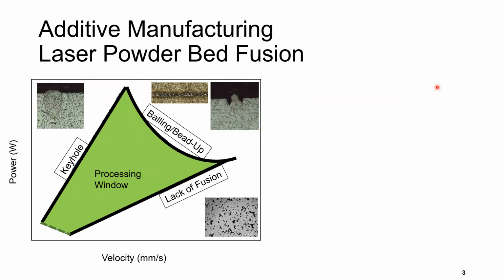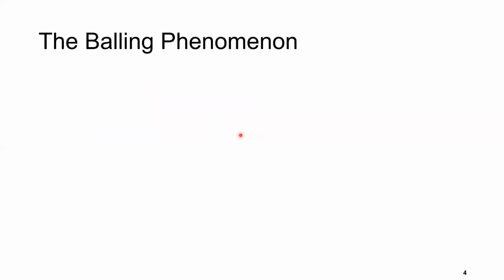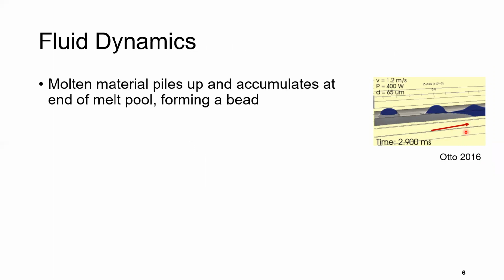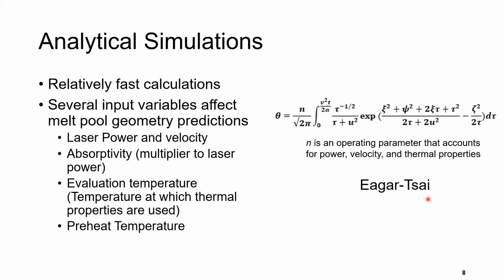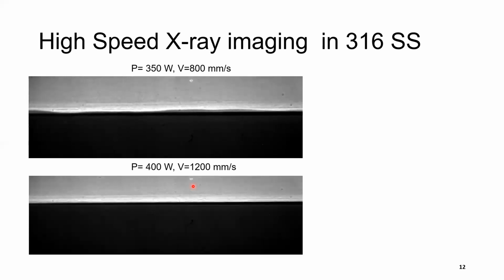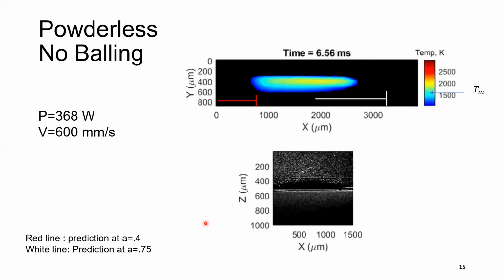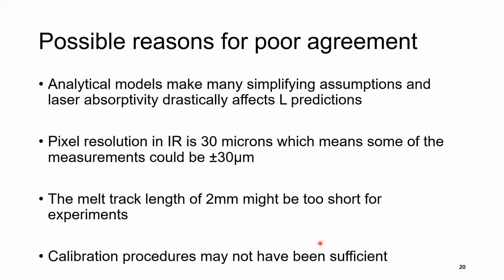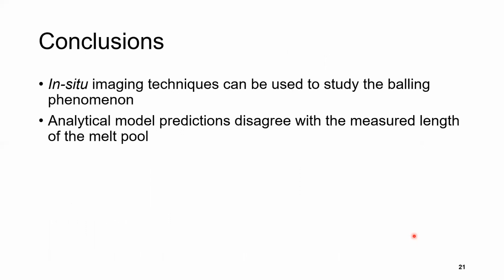Debomita Basu presents at TMS 2021 on the balling phenomenon in metals additive manufacturing